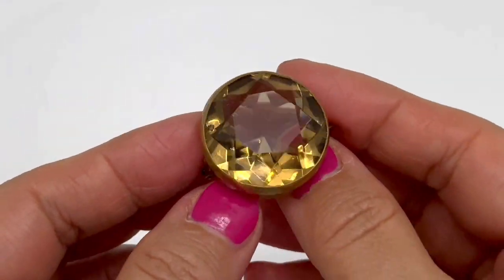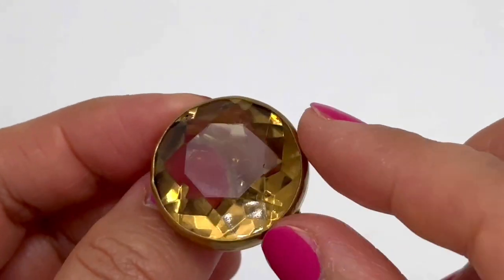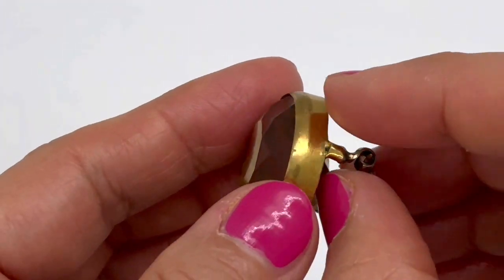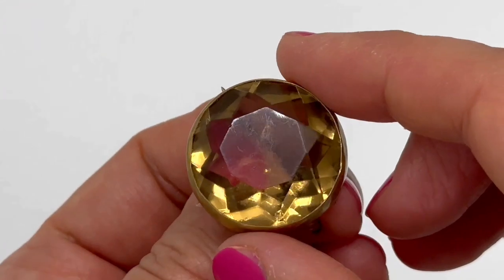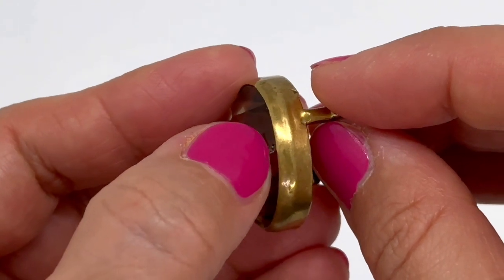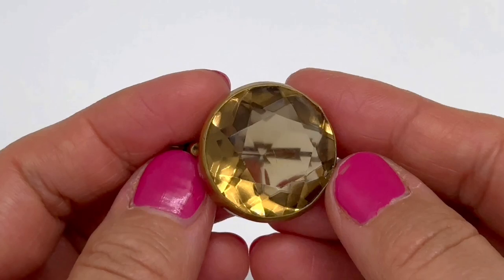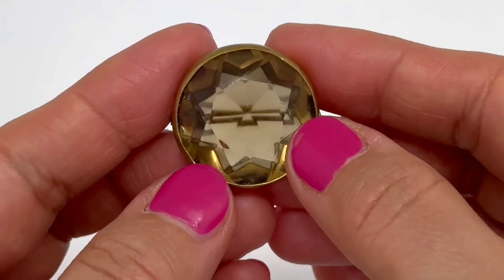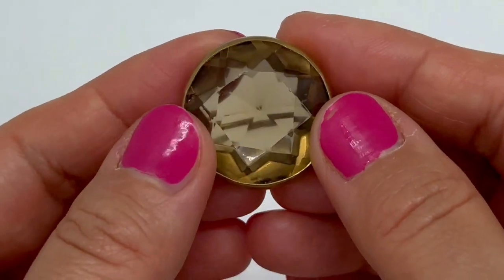Vintage Jewellery | Topaz Glass Brooch| Presentation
Coming soon

This is a lite antique jewellery presentation.
Enjoy and get inspired.
The ring will be soon available in my shop.